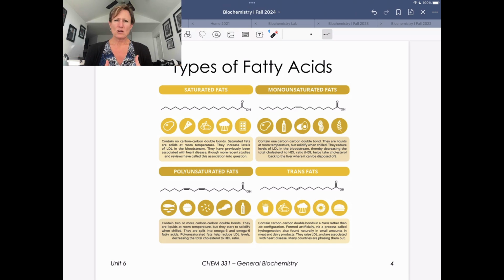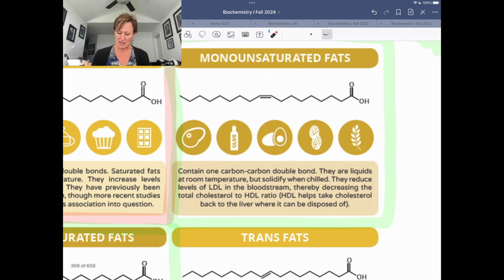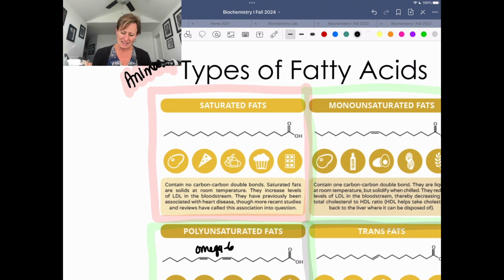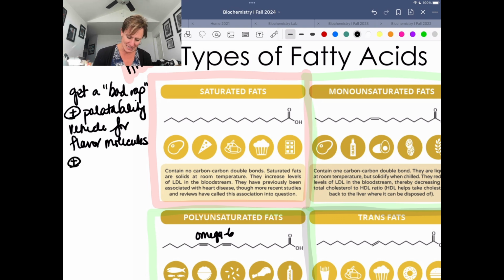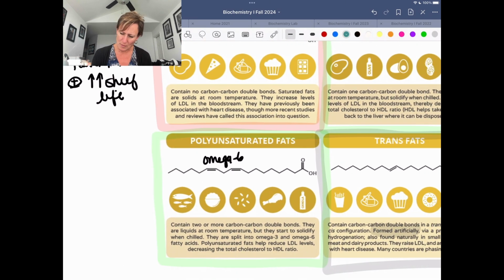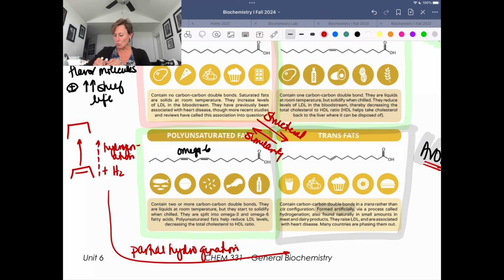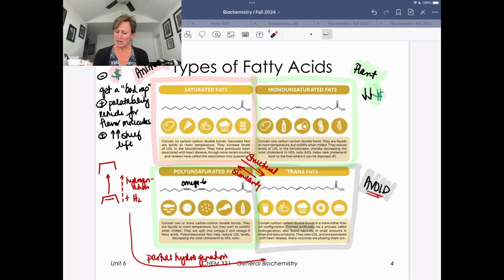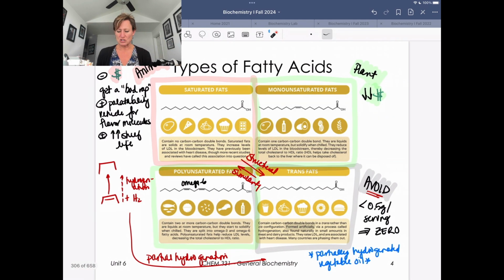Fatty Acids in our Foods